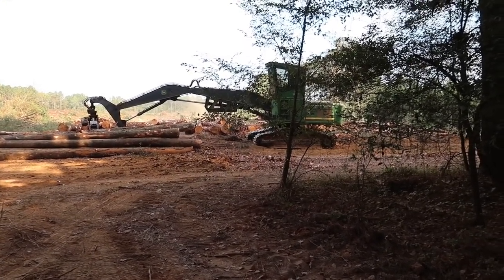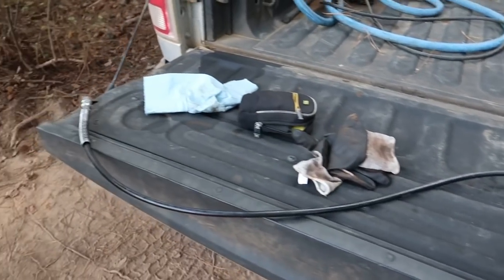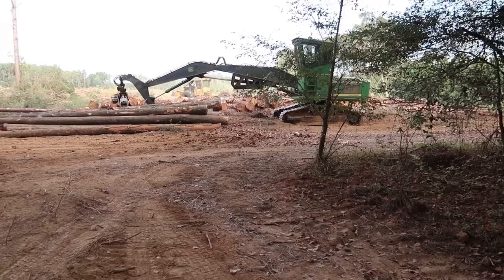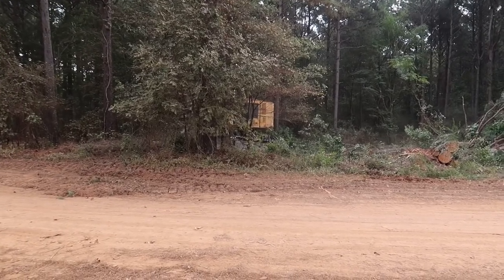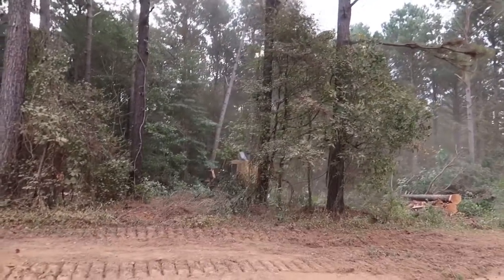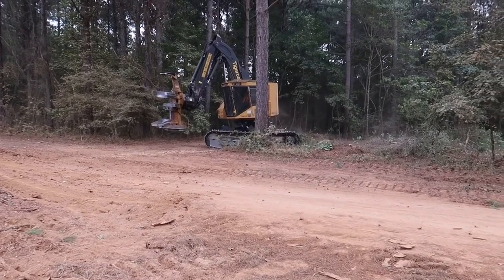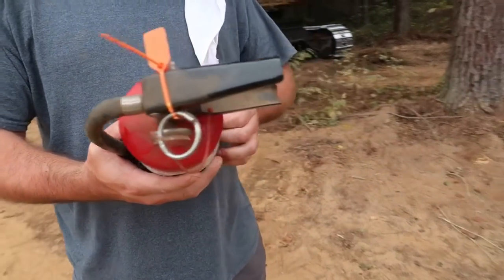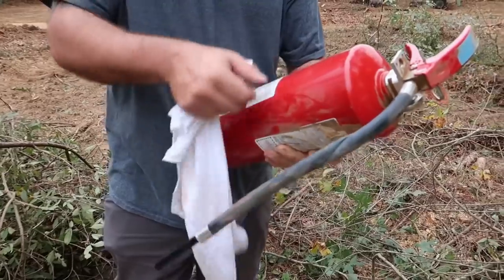Tigercat LX830D getting it done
Watch Derrick cut trees with the Tigercat LX830D